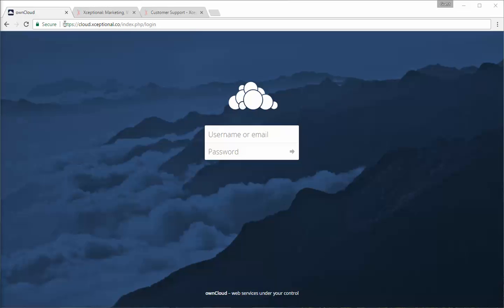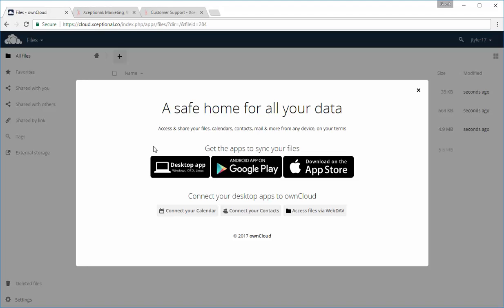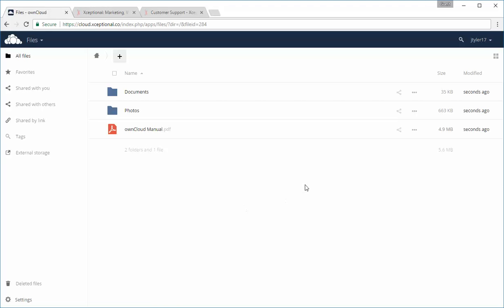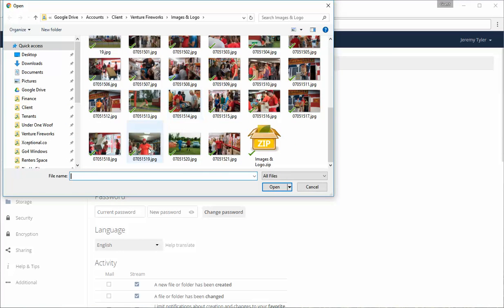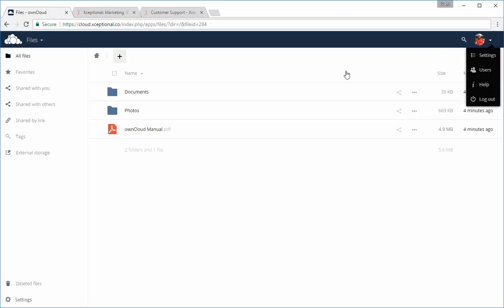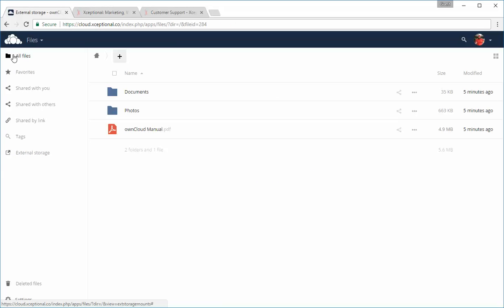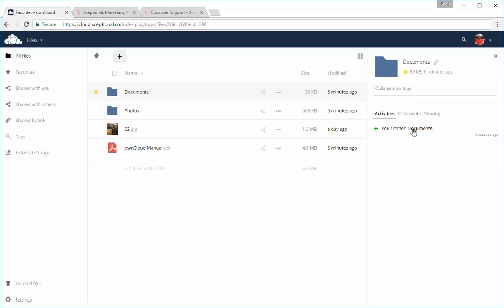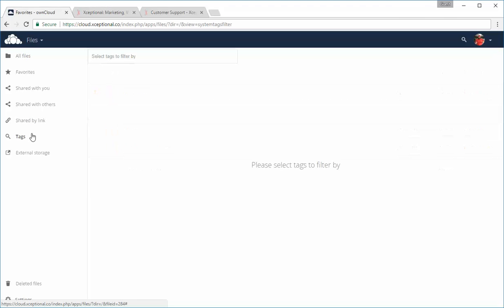Client Success: ownCloud - Team File Management & Collaboration Overview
Effective document management, collaboration, and file sharing is at the core of today’s successful Marketing Teams. Xceptional empowers your team by providing highly secure and easy to use cross-platform document management and storage. This Document & File Sharing User Guide will take you through the process of getting your team in the cloud and on the way to success.

Welcome to the world of digital projects, campaigns, and managed services! With the click of a button, we can immediately share information, communicate, and collaborate around the world in real-time. While the world of digital has broken down the barriers of the office, managing the information that powers business has become an ever-daunting task that every company seems to have a solution for (ie. iCloud, DropBox, Google Drive, AWS).

This has led to the ‘CloudPocalypse’, with powerful data and file management systems that do not play nice with each other, bringing us right back to emailing and managing separate file structures, versions, and systems. This process does not play out nice when managing multiple versions, remote workers, large file structures, or simply large archives of data required to power today’s successful marketing teams.

To ensure an Xceptional experience, our team has introduced a powerful complimentary file management and collaboration system to help us serve you better! The tools defined below shall be our professionally recommended and preferred method of sharing, managing, and collaborating with the data required to successfully power your Xceptional Team of marketing, creative, and technology professionals.